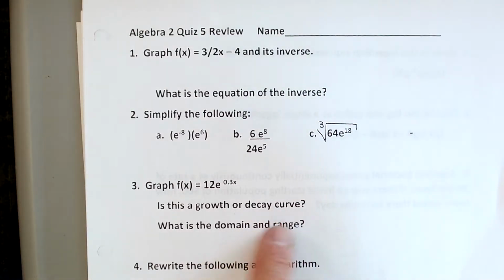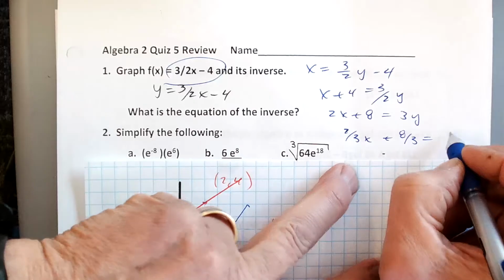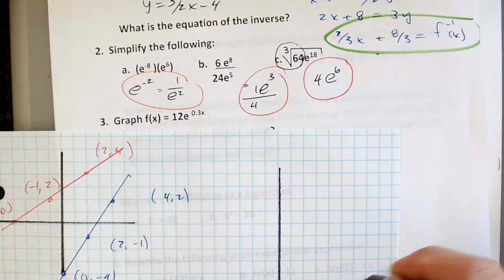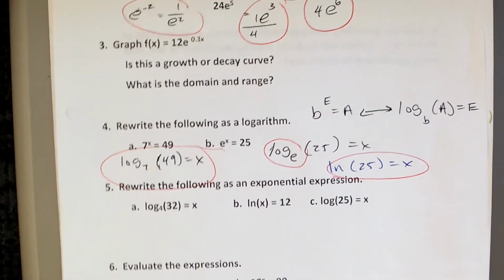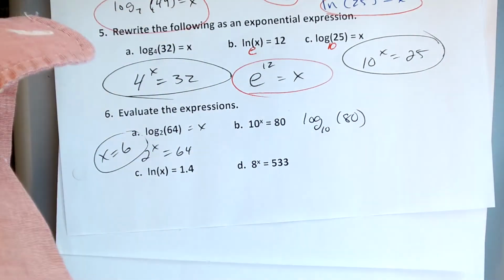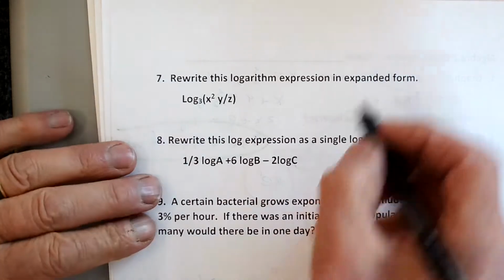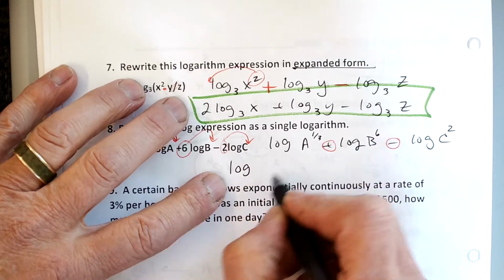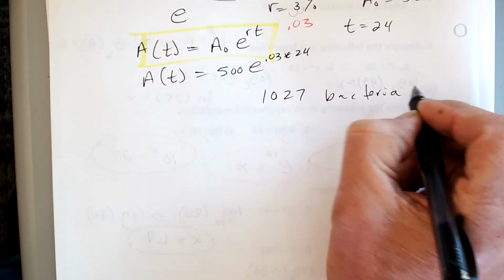Rev Q5 Alg 2